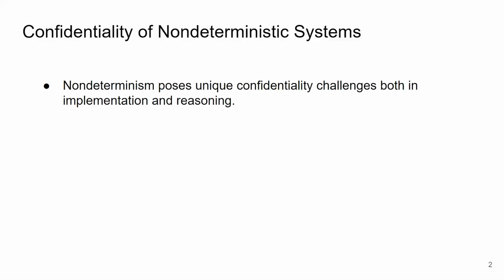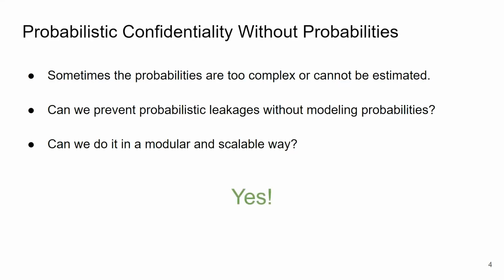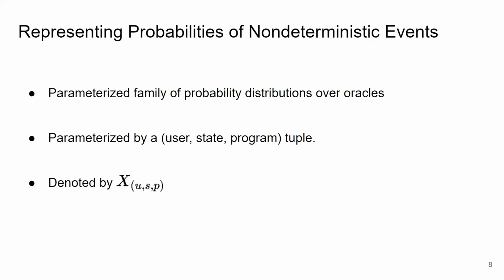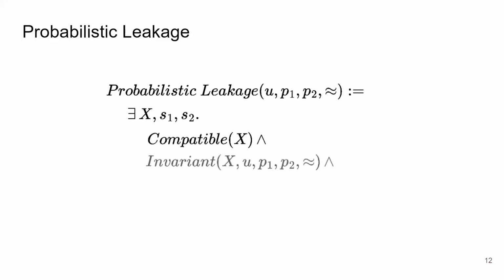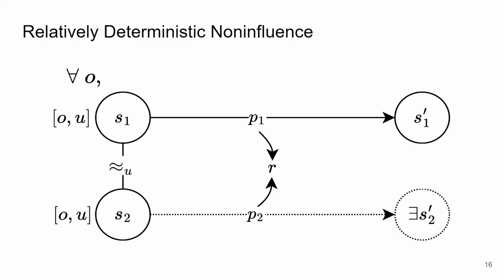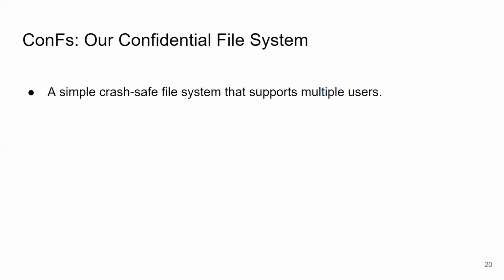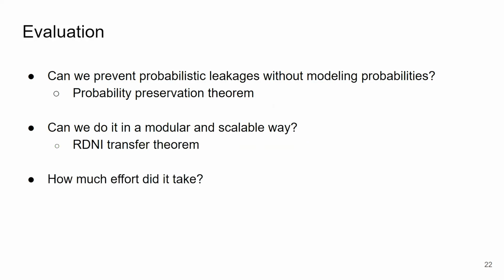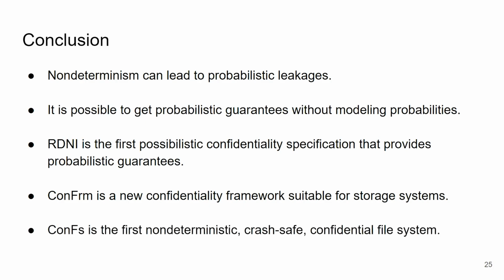[CSF24] Probability from Possibility: Probabilistic Confidentiality Under Nondeterminism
Recording of the talk I gave as a part of CSF24 conference